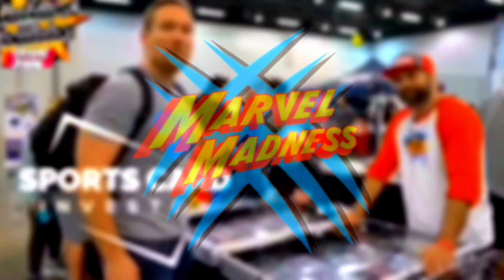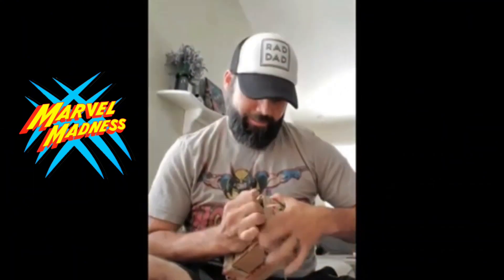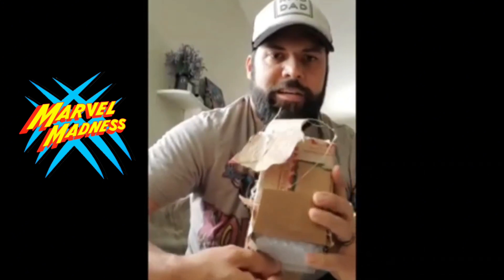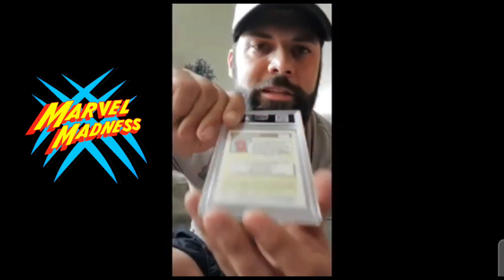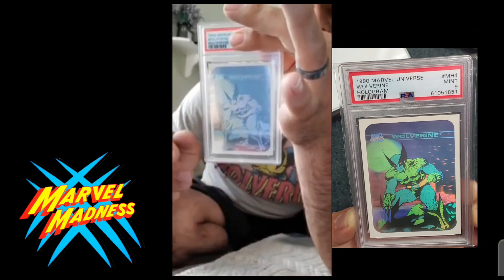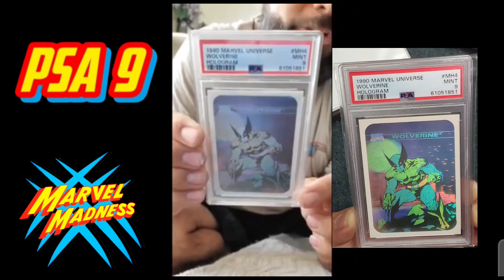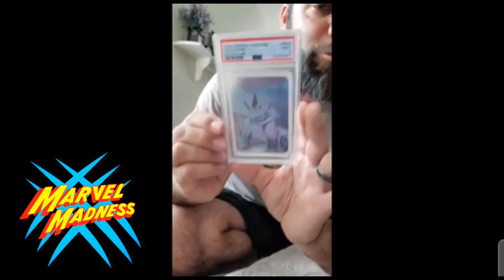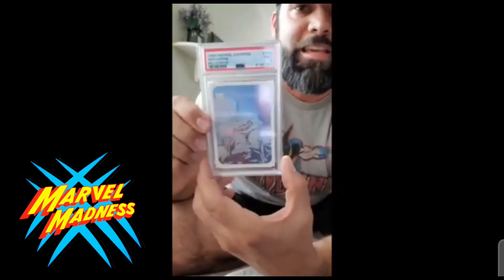Marvel Cards PSA Reveal 1990 Wolverine Hologram 2021 Throwback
Enjoy me for my very first PSA Submission unboxing!!  This card has been with me for over 30 years and I was fortunate enough to be in good shape to be able to get it graded.  I will also open some of my packages I received for the week.